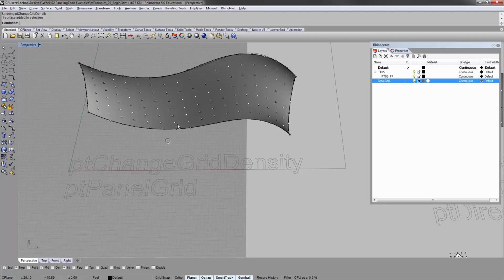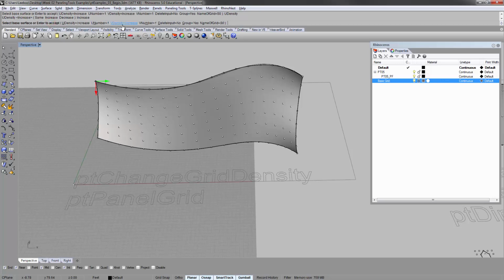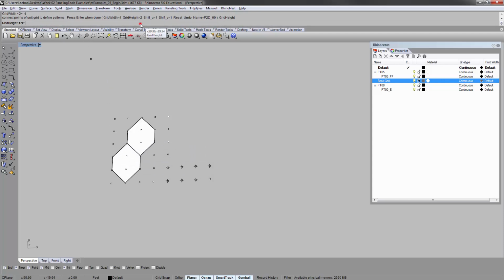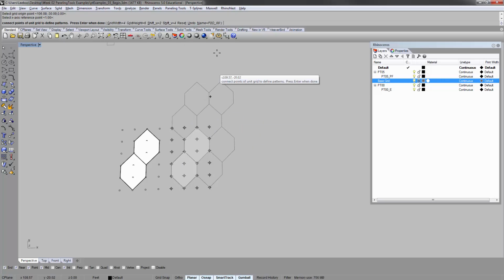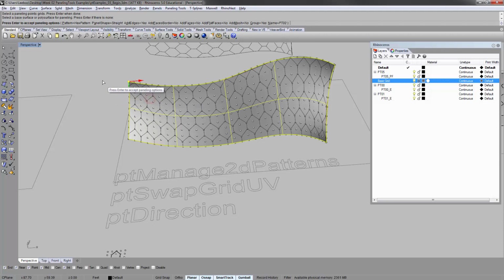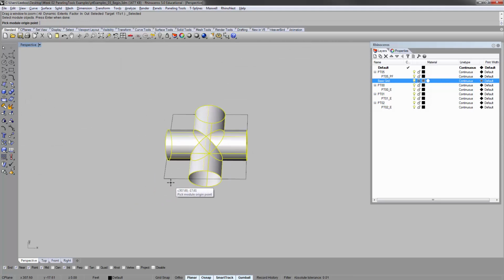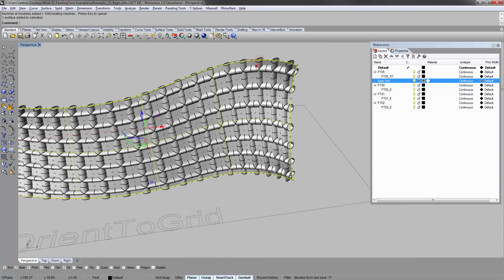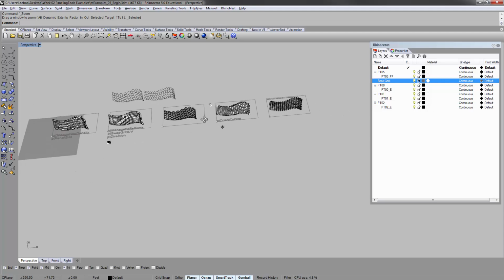AdvDig Week 02-3 Paneling Tools 03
PtManage2DPatterns, PtOrientToGrid